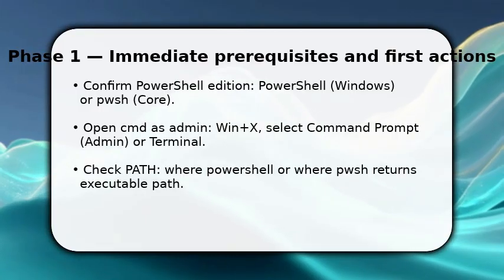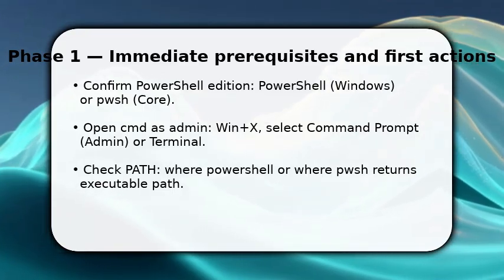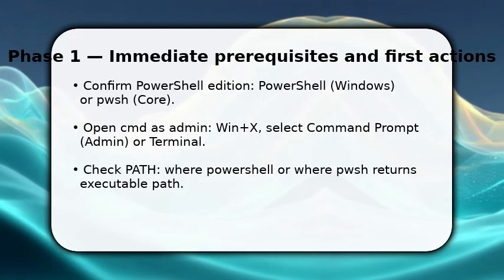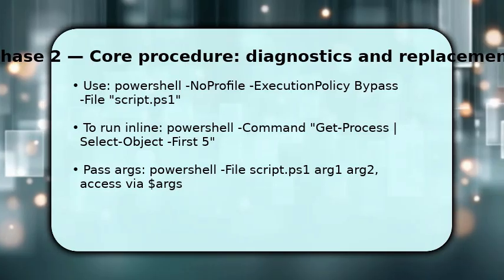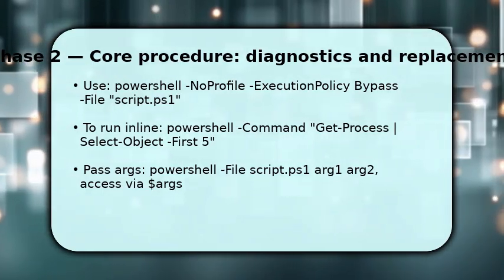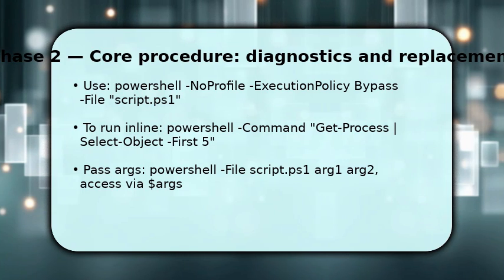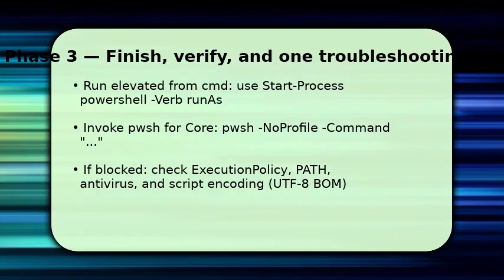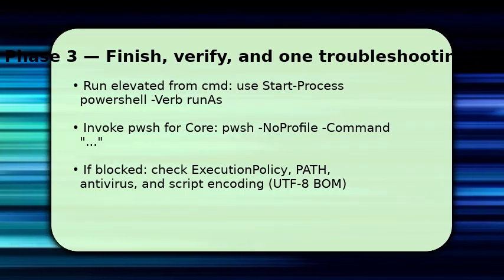How to Run Powershell from Cmd - Full Guide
How to Run Powershell from Cmd - Full Guide | 🔒 Surfshark VPN Deal — Stay private and secure. $1.99/mo + 3 Months Free ▸

Dive into the comprehensive guide on executing PowerShell scripts from within Command Prompt. This video tutorial covers essential steps, including setting up your environment and troubleshooting common issues for a seamless integration experience.